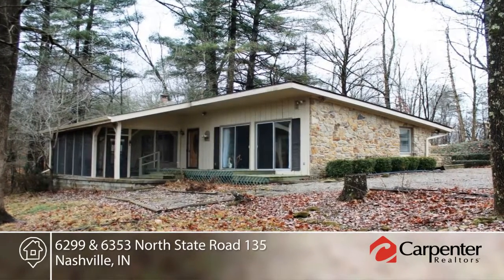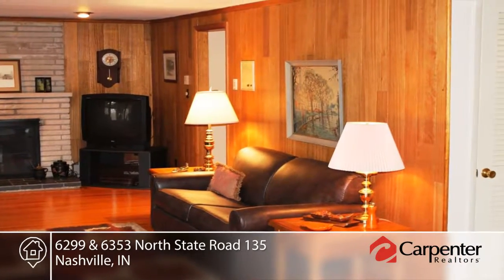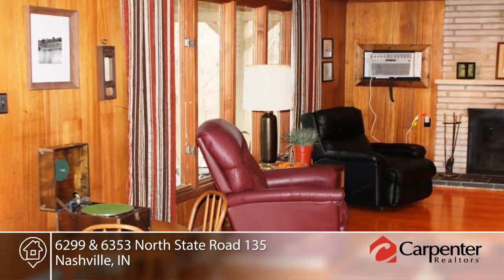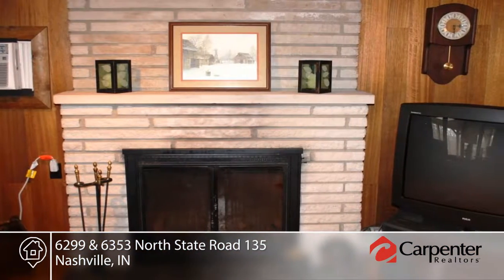6299 & 6353 North State Road 135 Nashville, IN | MLS# 21461347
6299 and 6353 North State Road 135, Nashville, IN - Map it
Bob Kirlin- |

A beautiful ranch home with a great Brown County setting. Property also  comes with a lake and a very old Log Cabin. New roof and gutters in 2014, new show and tub 2015, new carpet in 2015. Kitchen in very cozy, with a formal dining room which will lead you into an oversize living room with a wood burning fire place for the cold nights.  All the window on the N side has a great view of the lake.. .The old cabin is not livable, however could be fixed up. AND bring your fishing poles.